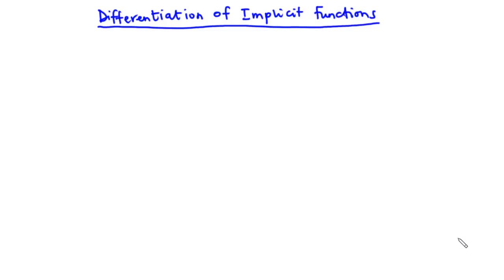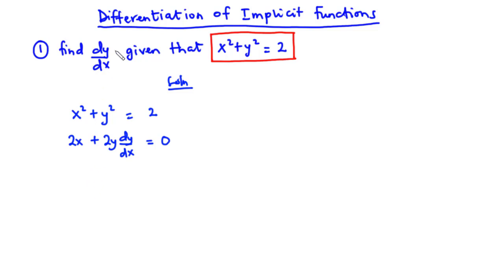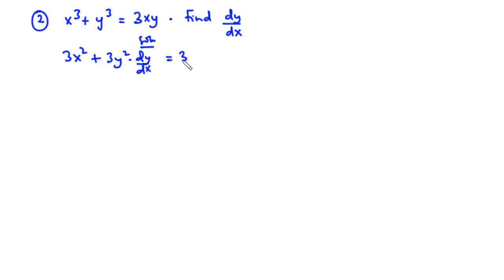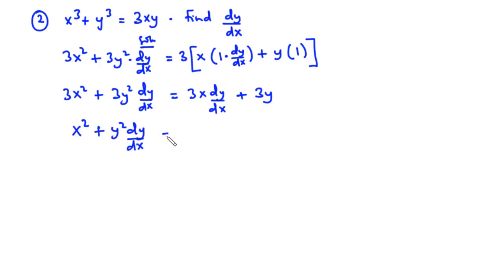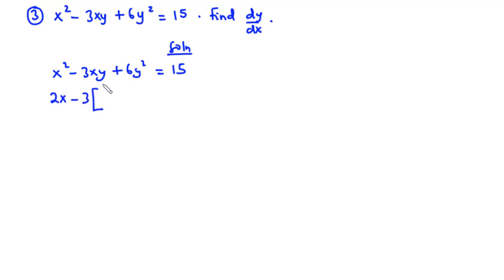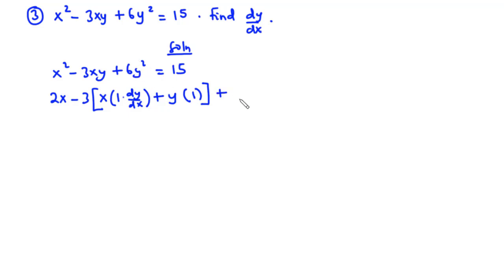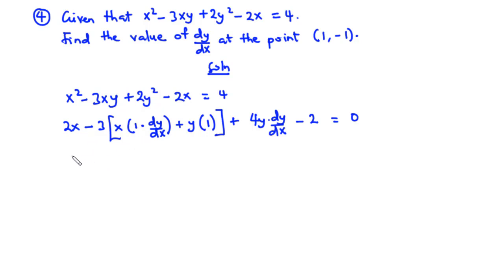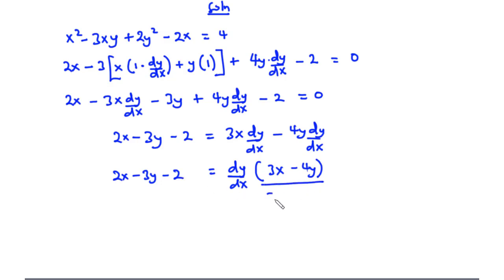Differentiation of Implicit Functions | SHS 2 ELECTIVE MATH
SHS 2 ELECTIVE MATH | Solving Implicit Functions 1

Topic: Solving Implicit Functions 1

In this video we are going to solve a few questions on how to differentiate implicit functions.
In differentiating an implicit function, you differentiate term by term, and when you differentiate a y term, you multiply by dy/dx.
Then you solve for dy/dx.